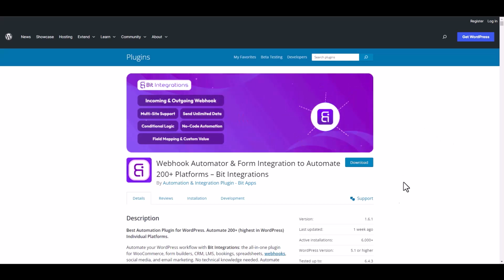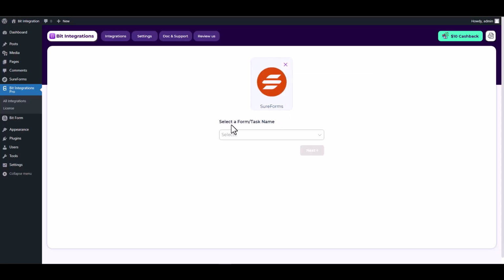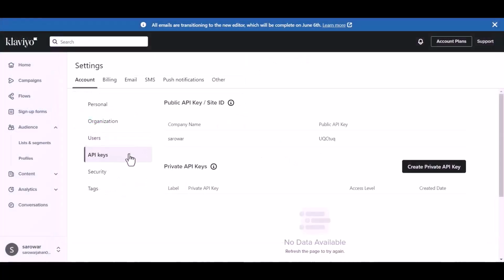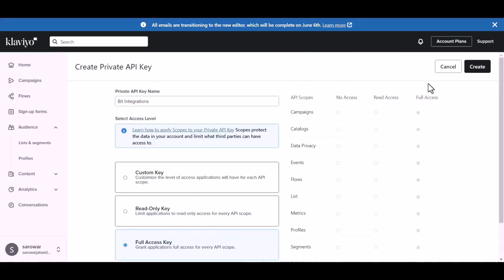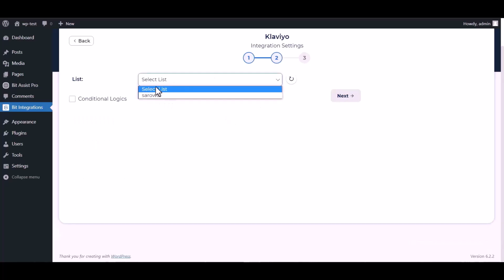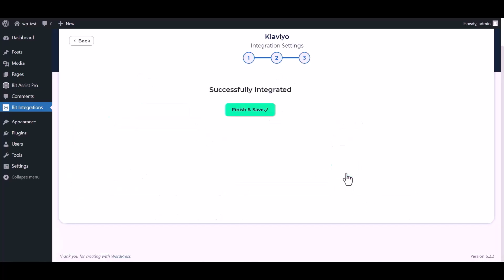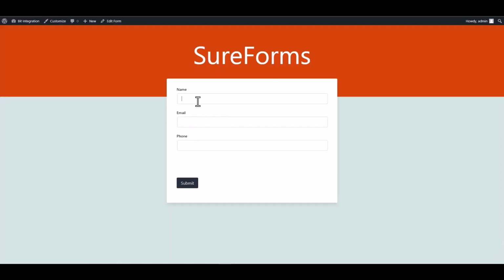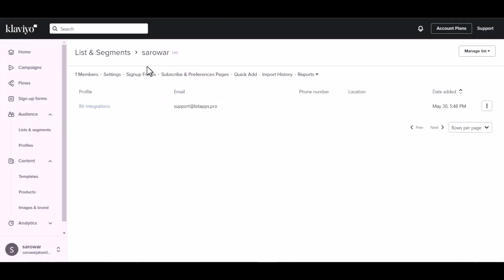Integrating SureForms with Klaviyo | Step-by-Step Tutorial | Bit Integrations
Welcome to our latest tutorial, where we'll reveal the secrets of seamless data integration! In this video, we'll guide you through the step-by-step process of integrating SureForms with Klaviyo, the powerful Marketing Automation for Email Marketing platform, using the versatile Bit Integrations WordPress plugin.

Discover how to effortlessly store, host, and sync your SureForms data, submissions, and uploads with Klaviyo, elevating your email marketing strategies and harnessing the convenience of personal cloud storage.

Key Highlights:
✅ Detailed tutorial on integrating SureForms with Klaviyo using Bit Integrations for WordPress.

Whether you're a blogger, business owner, or email marketing enthusiast, this integration empowers you to effortlessly manage, host, and sync your SureForms data, submissions, and uploads with Klaviyo's email marketing platform. Join us now to experience the efficiency of seamless data integration!